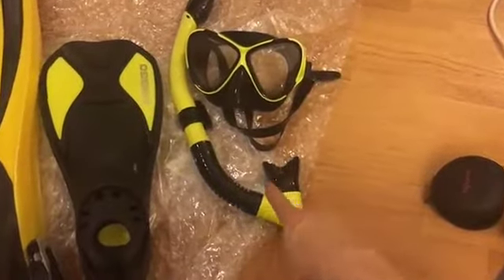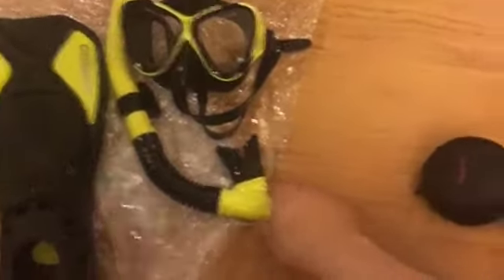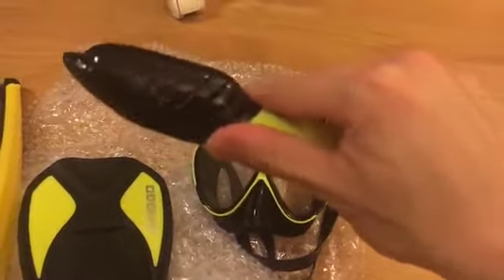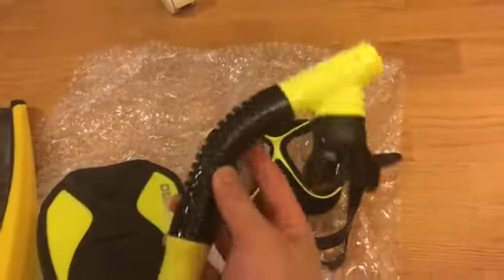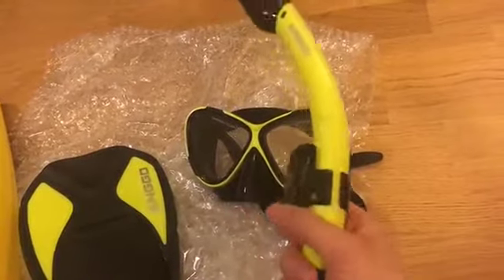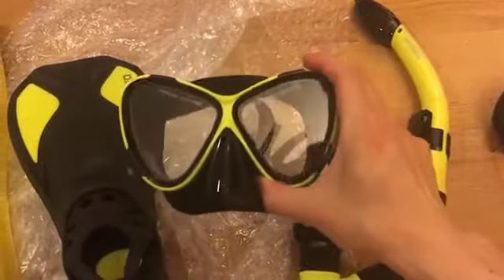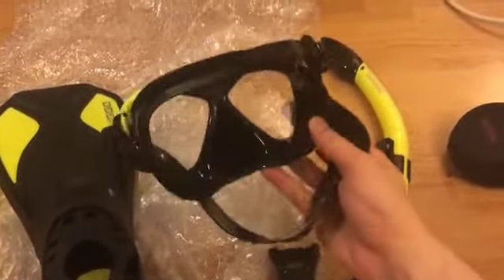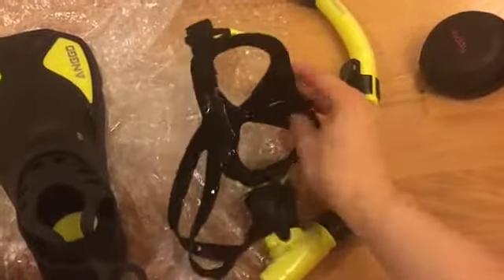ANGGO Adult Recreation Mask Snorkel Set Review